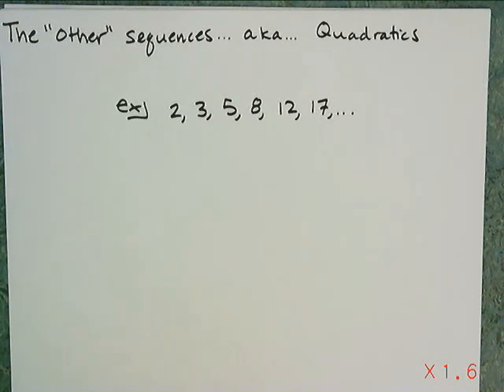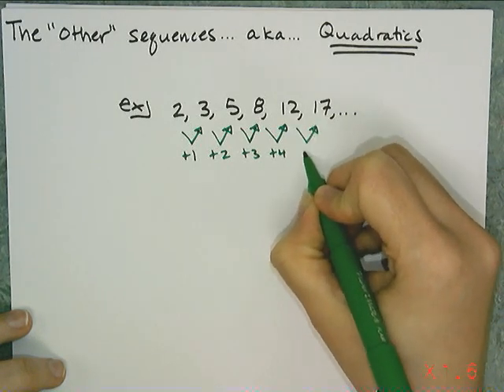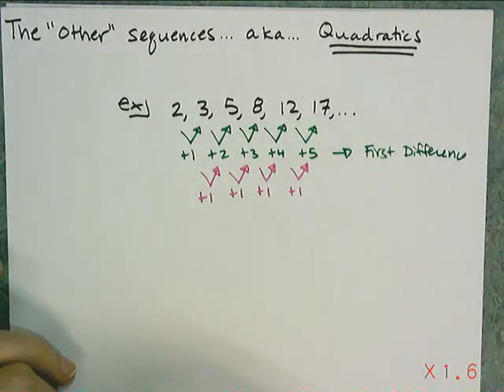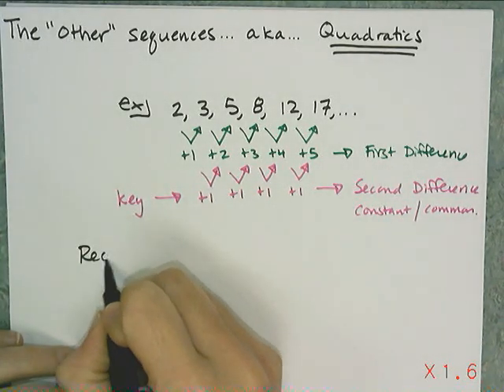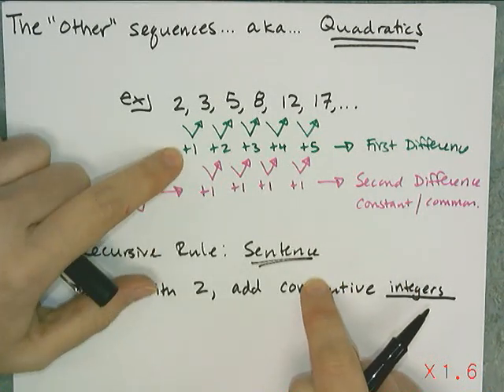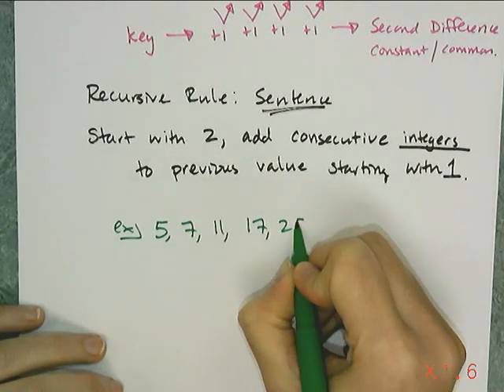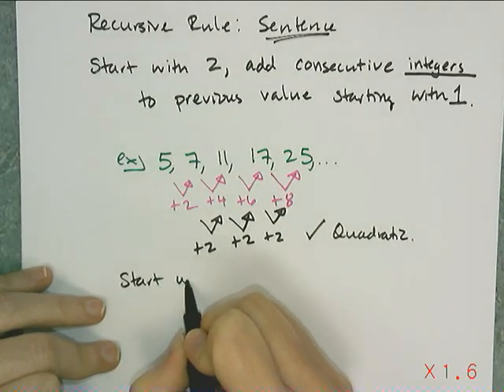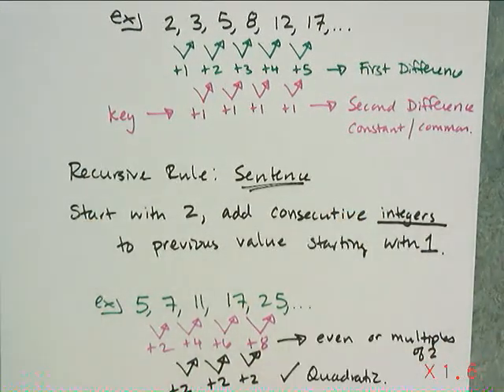Quadratic Sequences The Basics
This is a lesson for those "other" sequences from the "Squares, Triangles, and Toothpicks" activity.  Recognizing these patterns and writing the recursive rules in sentence format.